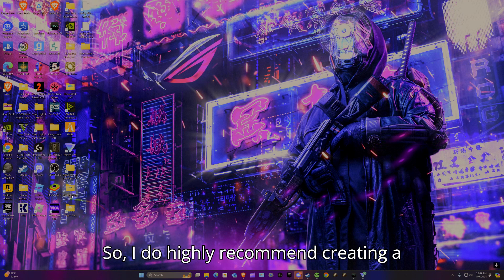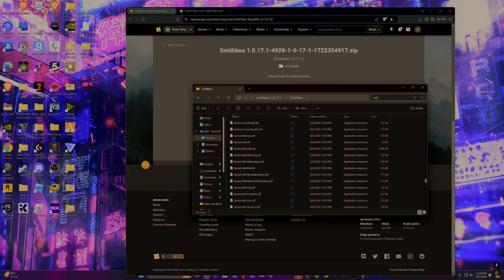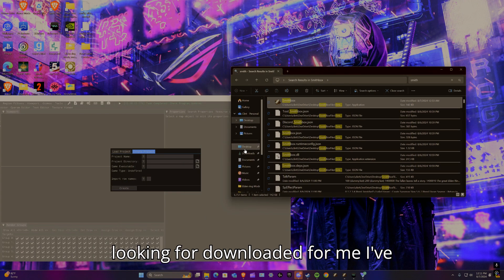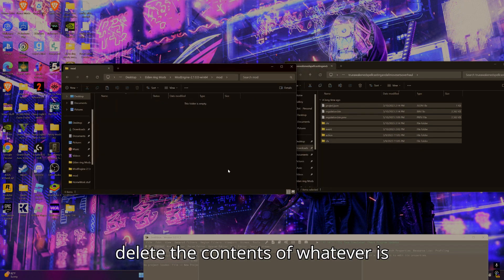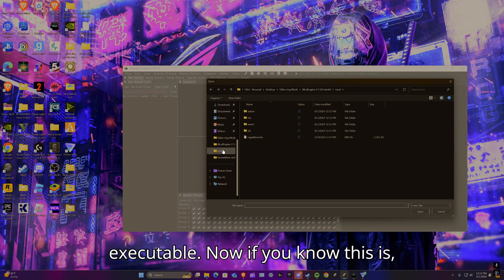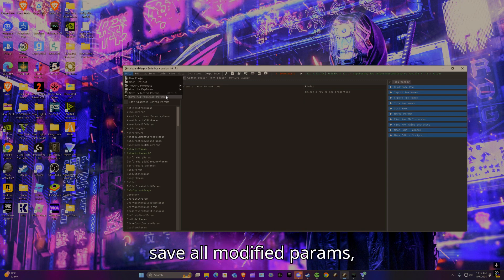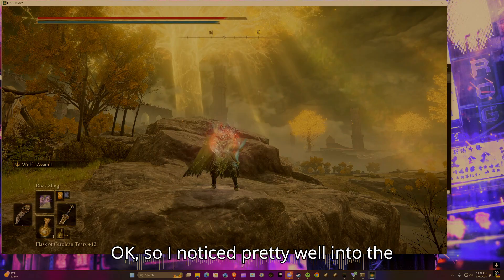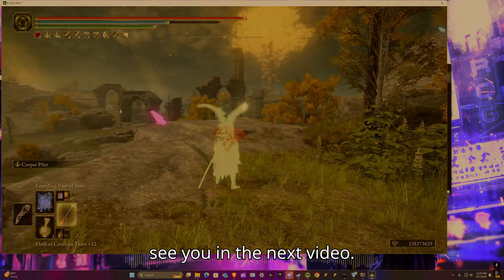How To Manually Update Elden Ring Mods.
below are links to my social medias
0:00 SmithBoxDownLoad
4:30 UpdatingtheMod
10:10 gameplay
SmithBox Description
A fork of DSMapStudio, originally made by the DSMS Team.

Smithbox is a standalone integrated modding tool for modern FromSoft games, which include Demon's Souls, Dark Souls, Dark Souls II: Scholar of the First Sin, Dark Souls III, Bloodborne, Sekiro, Elden Ring and Armored Core VI.

Key Features
Map Editor
Param Editor
Model Editor
Text Editor
Gparam Editor
Texture Viewer

Links
If you wish to contribute, visit the Smithbox github repository.

If you want to give feedback on Smithbox, visit the Smithbox discord server.

For modding help and advice, visit the ?ServerName? discord server.

The original DSMapStudio can be found in this repository.

Usage
Smithbox supports the following 64-bit operating systems:
Windows 7
Windows 8
Windows 10
Windows 11

Additionally, you will need the following hardware:
Vulkan 1.3 compatible graphics card with up to date graphics drivers: NVIDIA Maxwell (900 series) and newer or AMD Polaris (Radeon 400 series) and newer
4GB or more graphics card VRAM if modding DS3/BB/Sekiro/ER maps due to large map sizes.

After setting up Smithbox, you will need to unpack the game you wish to mod as well:
Dark Souls: Prepare to Die Edition - Unpack with UDSFM.
Dark Souls: Remastered - Unpacked by default.
Dark Souls II: Scholar of the First Sin - Unpack with UXM.
Dark Souls III - Unpack with UXM.
Sekiro: Shadows Die Twice - Unpack with UXM.
Elden Ring - Unpack with UXM Selective Unpack.
Armored Core VI - Unpack with UXM Selective Unpack.

Credits
Katalash
philiquaz
george
thefifthmatt
TKGP
Nordgaren
Pav
Meowmaritus
PredatorCZ
Horkrux
ivi
Vawser